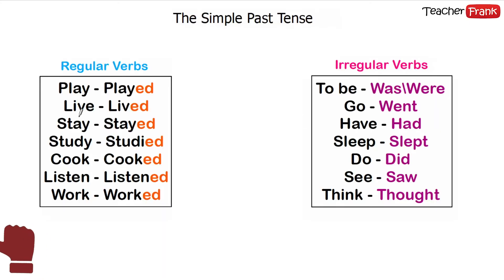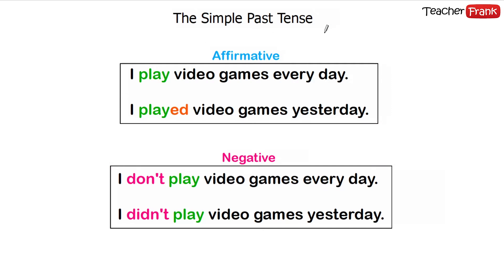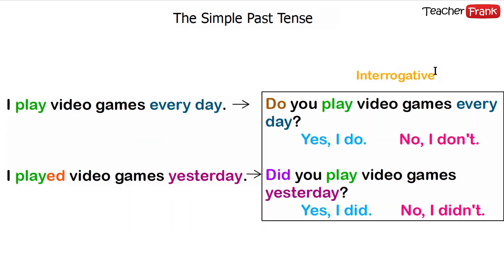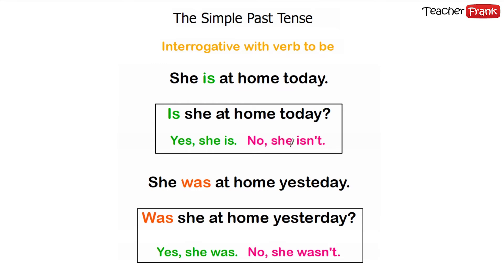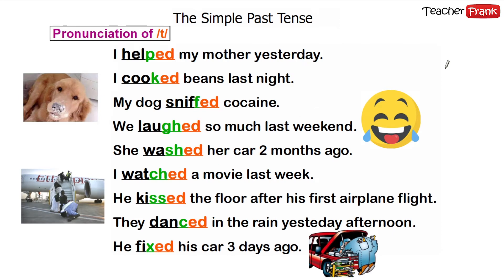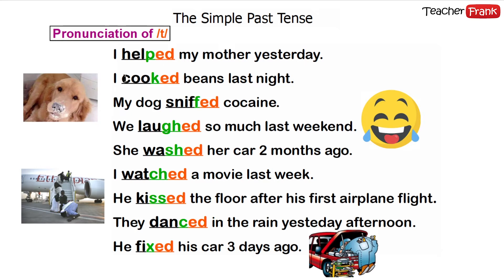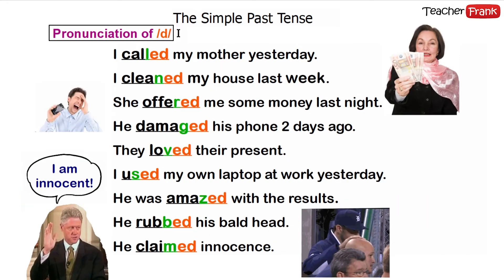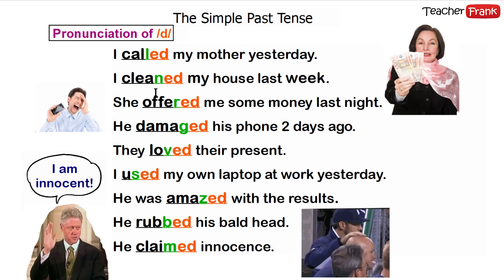The Simple Past Tense and its pronunciation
The simple Past Tense in English and how to use it with regular and irregular verbs, affirmative, qustions and negative form and also the pronunciation of -ed.